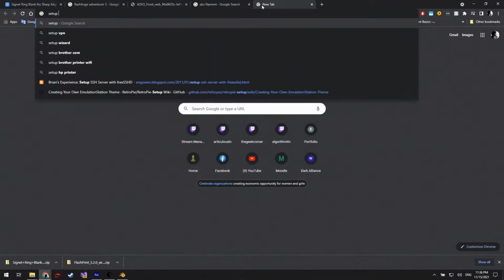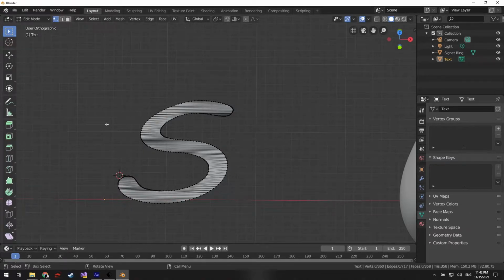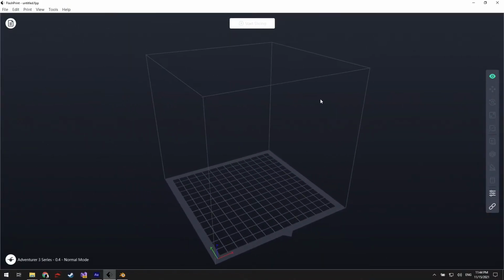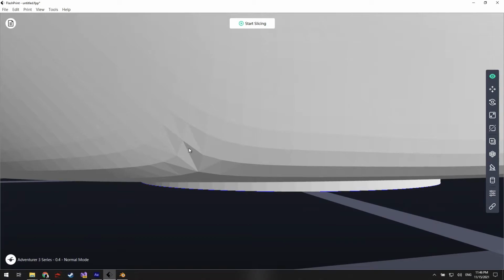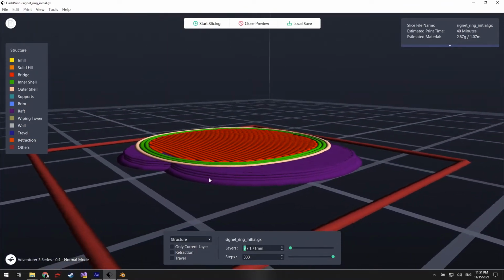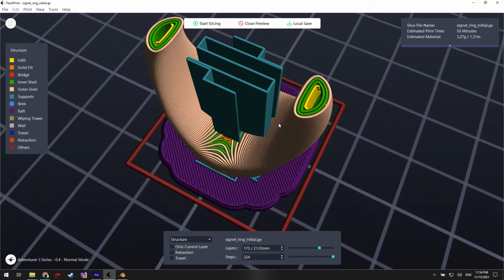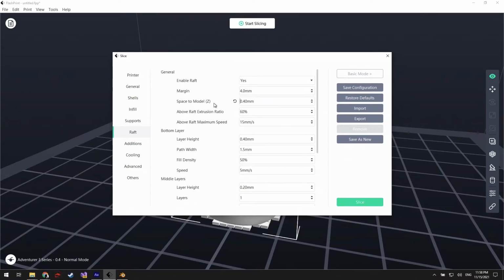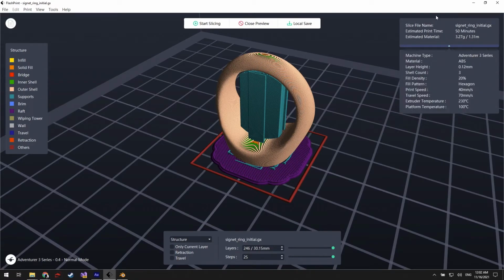Actually Making The THING | 3D Printing #2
Yeah yeah, but what does a printer look like while it's RUNNING?
Also, this was originally going to be 3 videos, so I made references to that, but it's just two. Congrats! You're saved.

I do things here too!

I play games, some people like watching people play games, here's my steam library if you want to request!